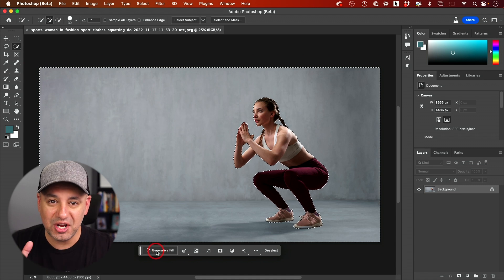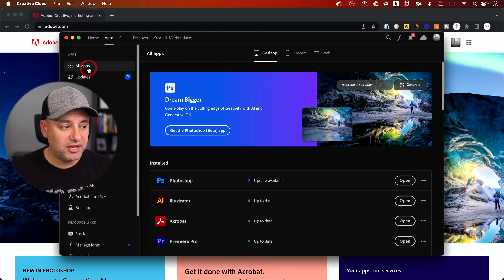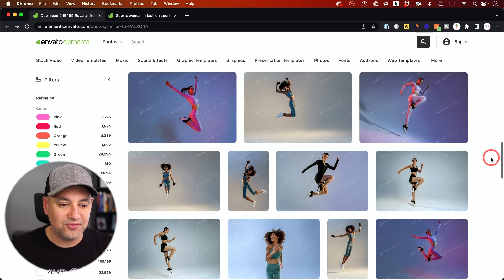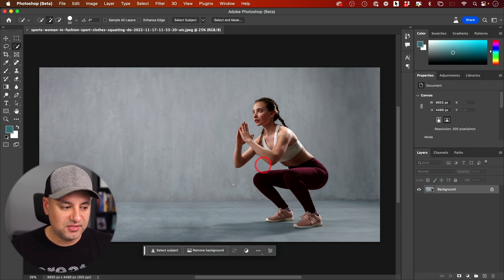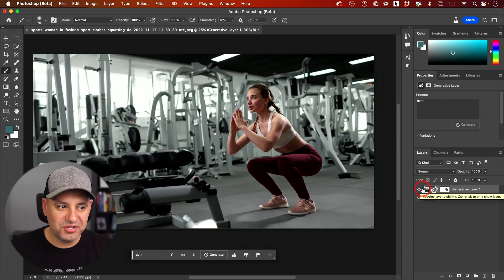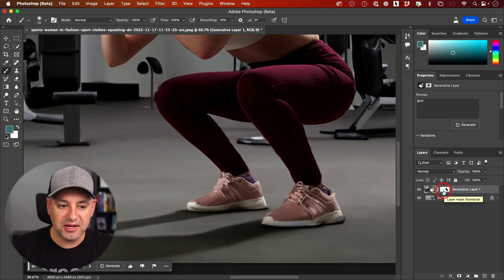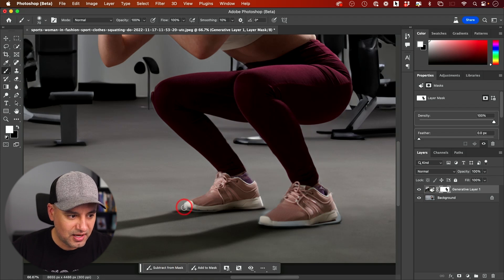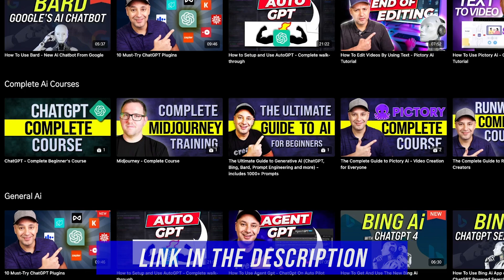How To Change a Background in Photoshop with Generative Fill Ai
How To Change a Background in Photoshop

Let me show you a brand new way to change a background in Photoshop.

This new method literally takes less than 10 seconds using Ai inside of Photoshop.

And you can fine tune it to get the best results.

First, you need the version of Photoshop that has Ai generative fill.  This is in Beta as I’m recording this, but anyone can get it and it will be included of the next Photoshop by default.

Then, I’m going to find the picture where I can remove and replace the background with Photoshop.

With the photo opened in Photoshop, all I have to do is select the subject, invert the selection to select the background, click on generative fill and type in with text what I want for the background.

I can choose gym for example or a park or beach.

With each prompt, you get three outputs you can quickly previous.  If something doesn’t look quite right, you can generate three new options or use the mask option to fix any issues.